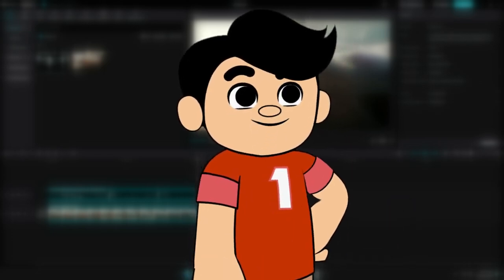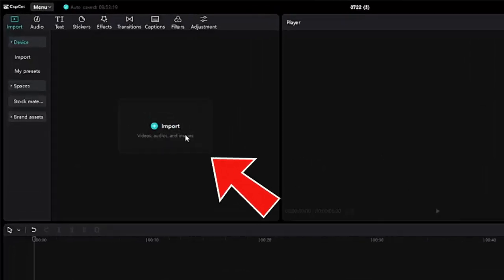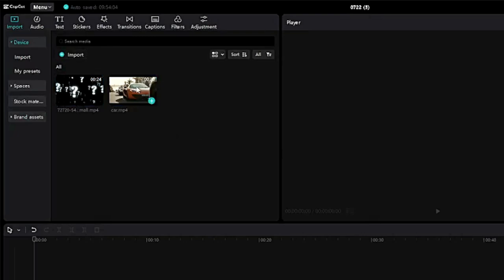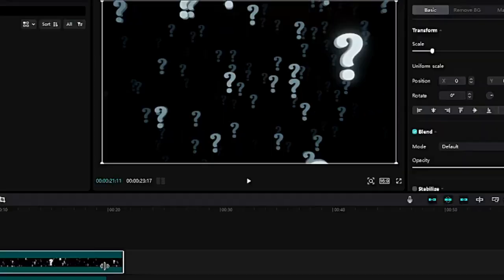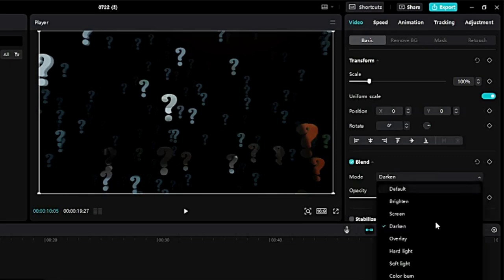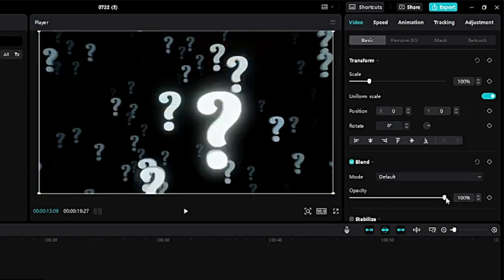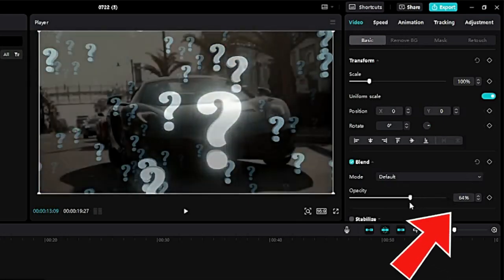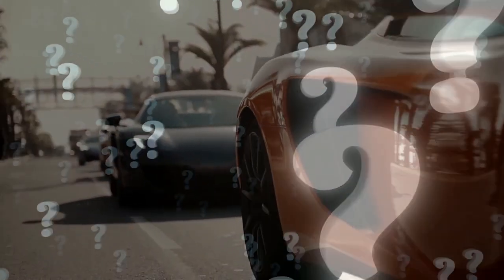CapCut Blending Modes Tutorial Create Epic Visual Effects in 2024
Unlock the secrets of stunning visual effects with our comprehensive CapCut Blending Modes Tutorial! In this video, we delve into the fascinating world of blending modes, showcasing how to seamlessly integrate them into your video projects for 2024. Whether you're a beginner or an experienced editor, this tutorial will guide you step-by-step through the process of creating epic visuals that captivate your audience.

Learn how to enhance your videos with various blending modes, including Multiply, Screen, Overlay, and more. We will demonstrate practical examples and creative techniques to elevate your editing game. Plus, discover tips and tricks to achieve professional-quality effects without the need for expensive software.

Join us as we explore:
- The basics of blending modes in CapCut
- How to apply and adjust blending modes for desired effects
- Creative ideas for using blending modes in your projects
- Pro tips to optimize your workflow in CapCut

Don’t miss out on transforming your videos into masterpieces!